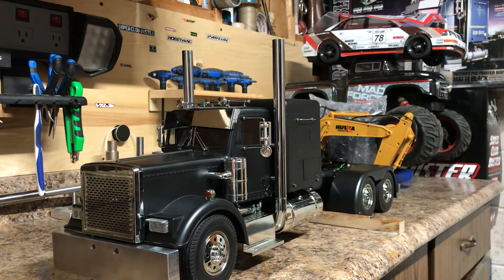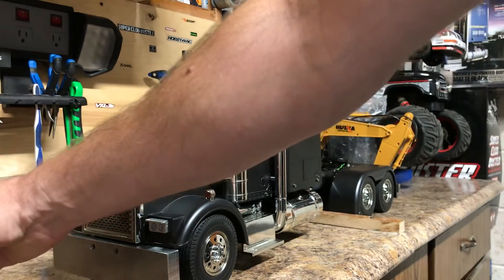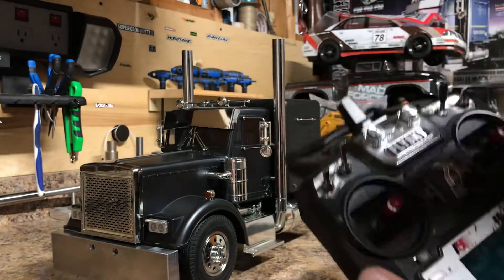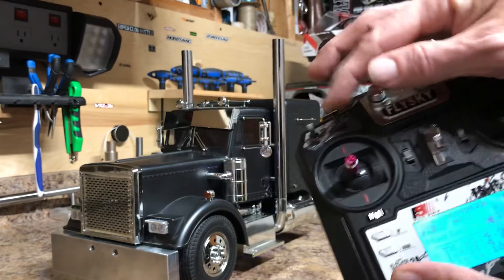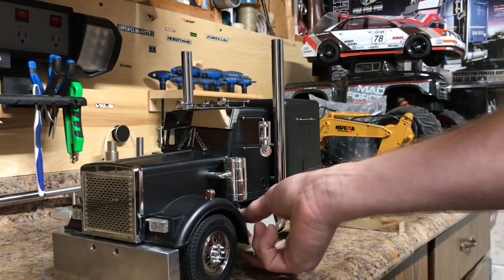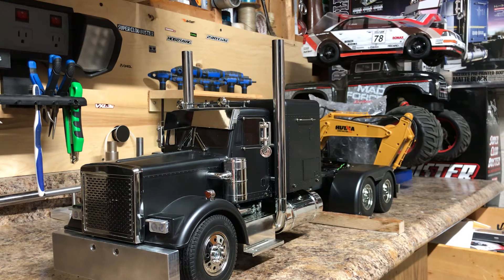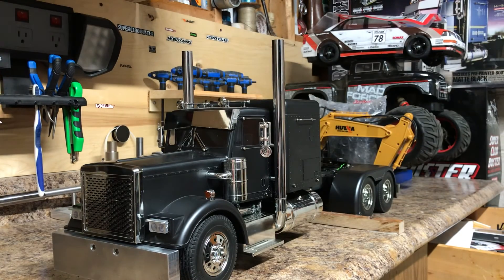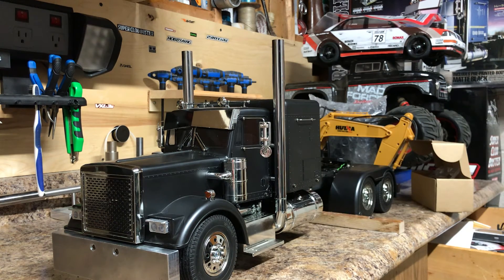Light controller and throttle spring conversion added to the Grand Hauler